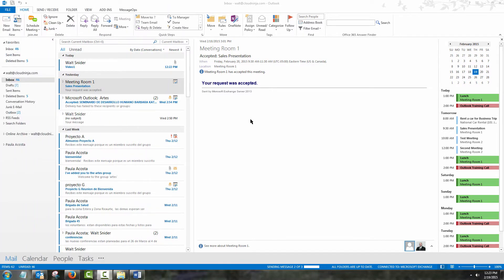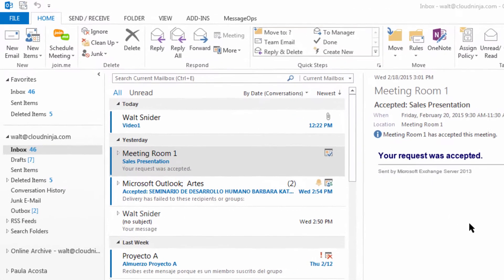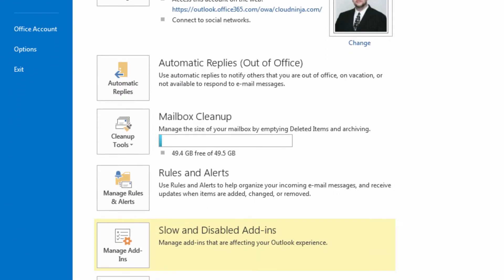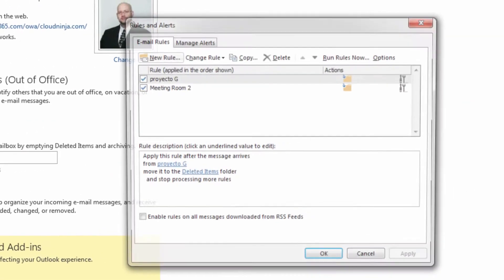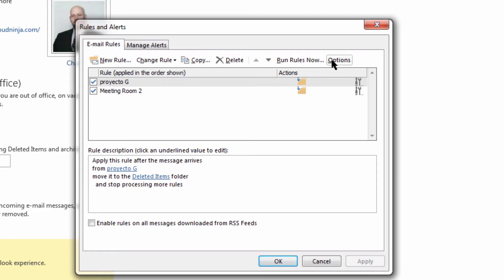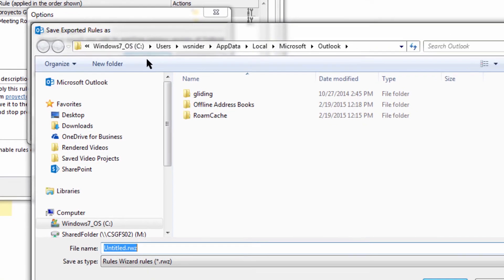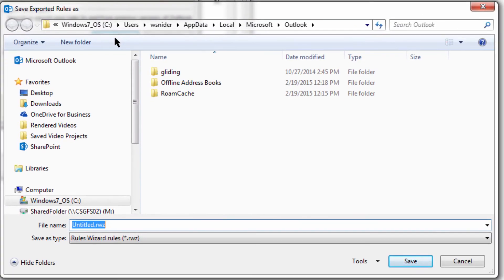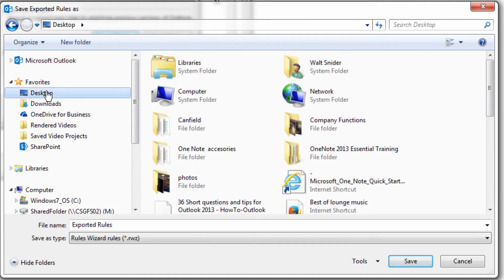Exporting Rules in Outlook 2013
This video will explain the exporting rules in Outlook 2013.